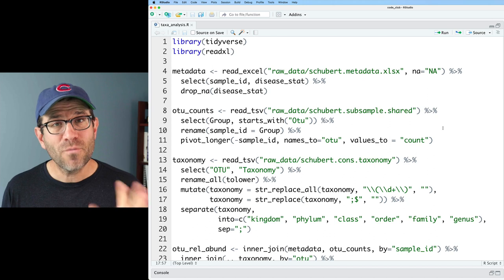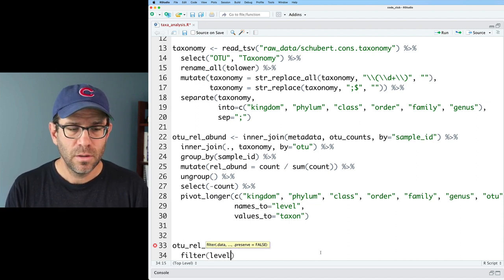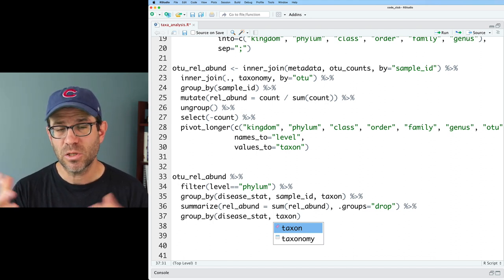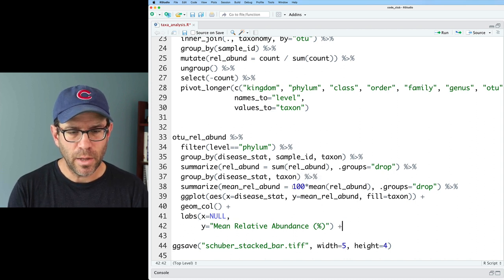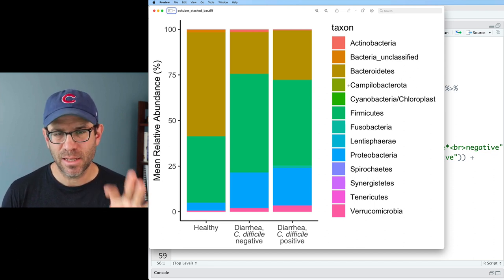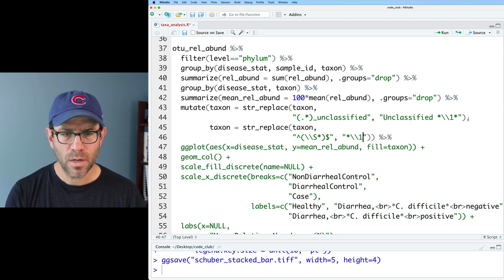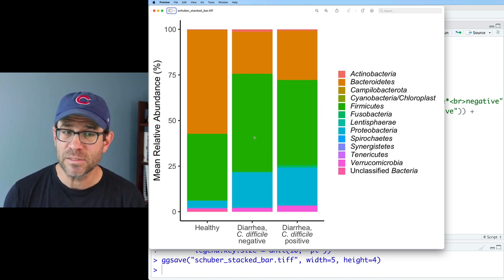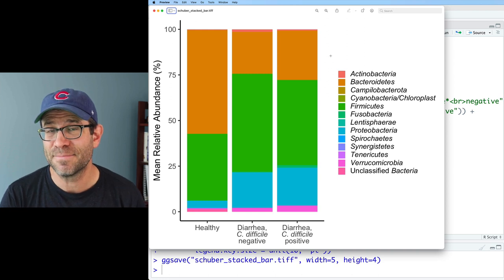Creating a stacked barchart in R with ggplot2 (CC102)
A stacked barchart is a common approach to depicting relative abundance data in microbiome studies. How do you create stacked barplots in R with ggplot2? Shouild you even be creating stacked bar plots? Check out this episode of Code Club to learn how to create those iconic stacked bar charts and Pat will also tell you why they're problematic.

Pat will use RStudio and the geom_col function from the ggplot2 package and functions from other parts of the tidyverse. The accompanying blog post can be found

Do you have a figure that you would like to receive a critique or help improving? Let me know and I'd be happy to arrange a guest appearance!

0:00 Introduction
2:44 Aggregating relative abundances
7:58 Building stacked barchart
9:21 Improving appearance of labels
12:48 Improving appearance of legend
16:56 Critique of figure
21:00 Recap